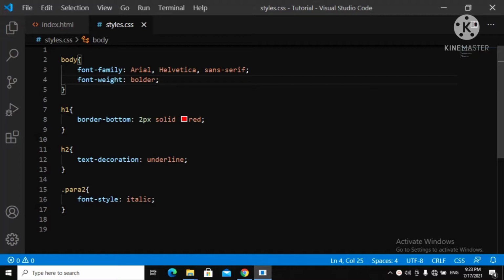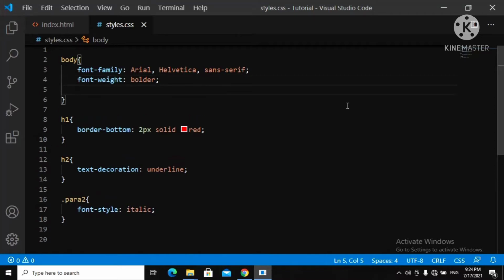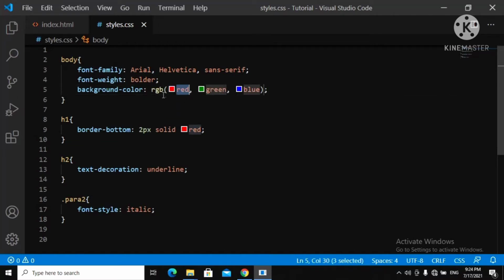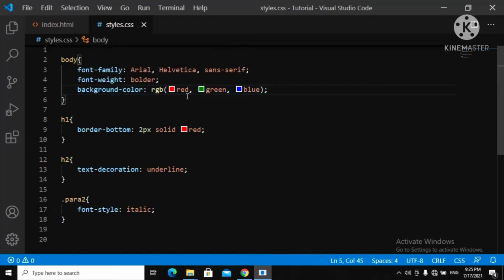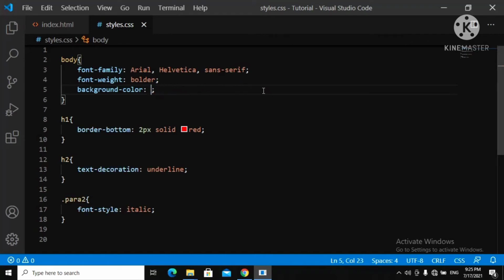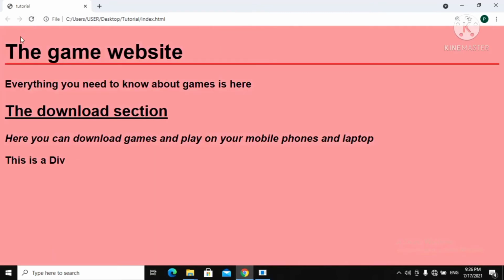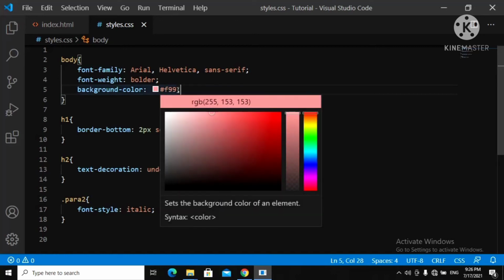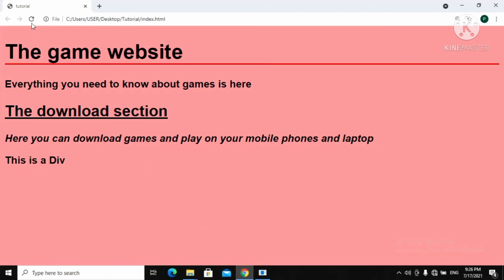CSS tutorial for beginners -13- Web colors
In this CSS video, we are going to be looking at the web colors and how to use them.